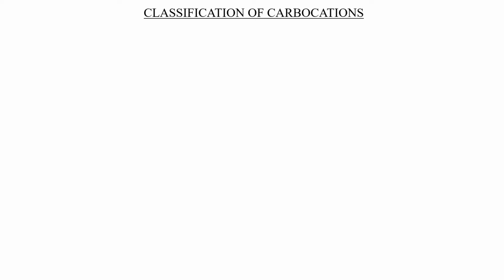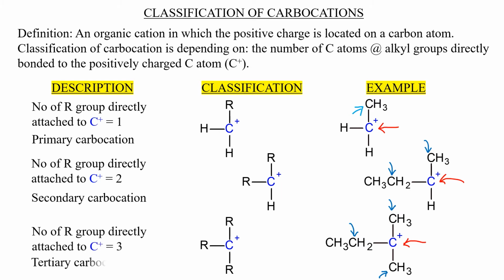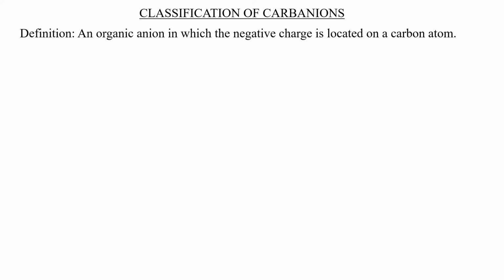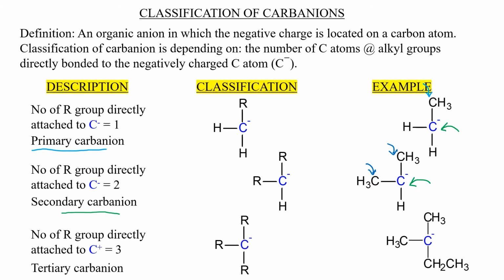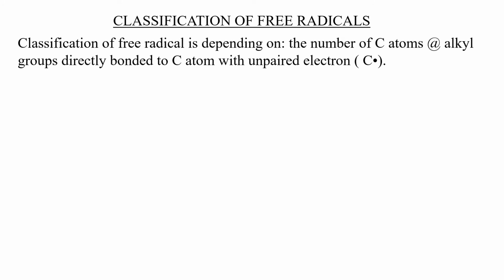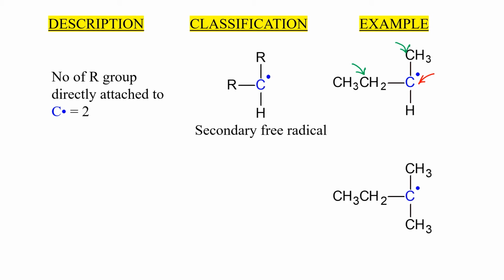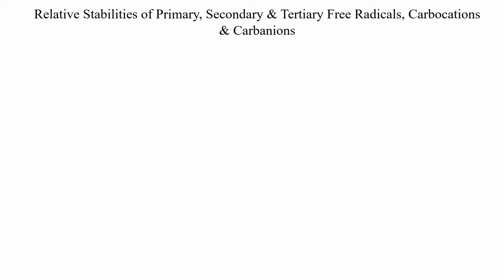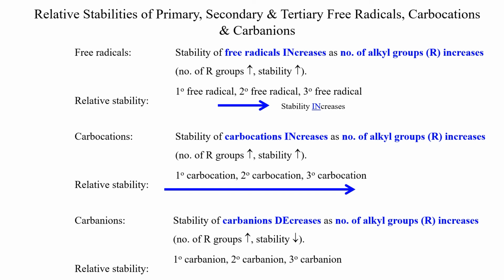4.4 Reactions of Organic Compounds Part 2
4.4 Reactions of Organic Compounds Part 2
Chapter 4.0 Introduction to Organic Chemistry